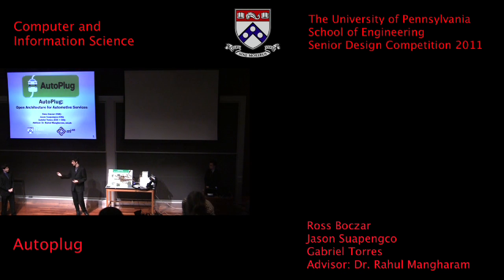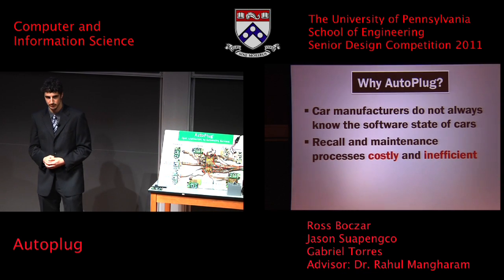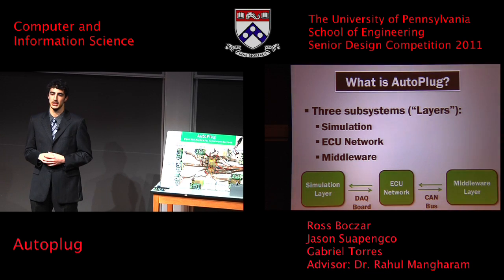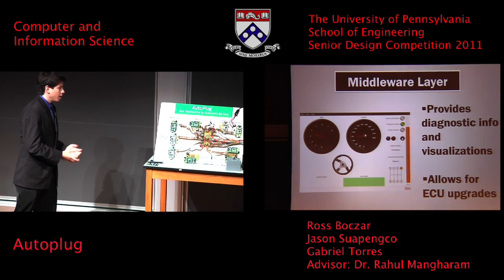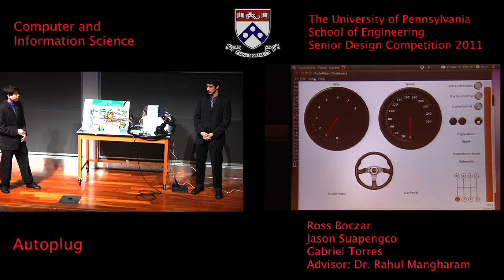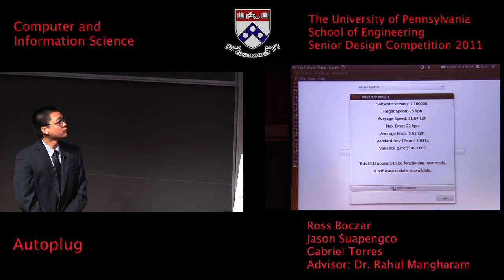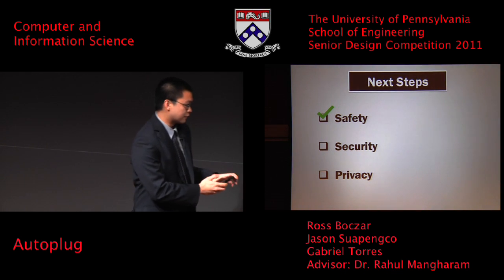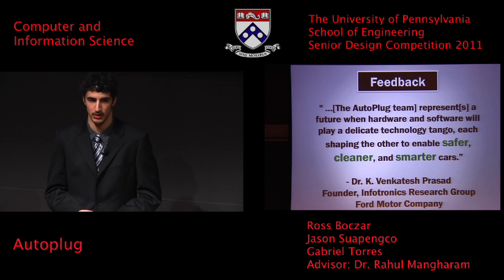Senior Design 2011: Autoplug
Students: Ross Boczar, Jason Suapengco, Gabriel Torres
Advisor: Dr. Rahul Mangharam
Department of Computer and Information Science